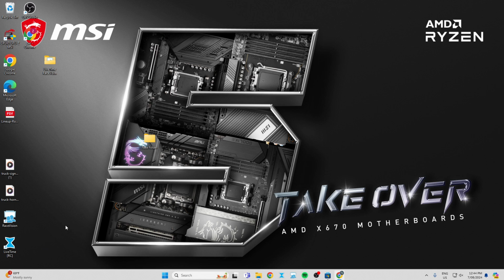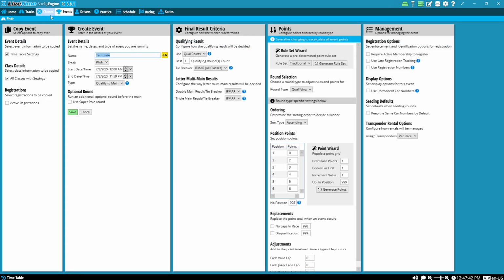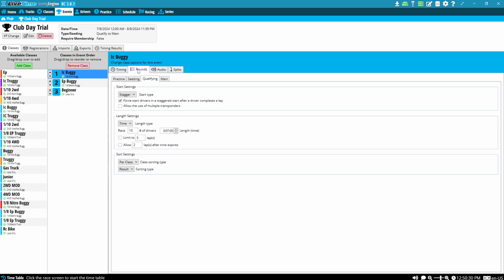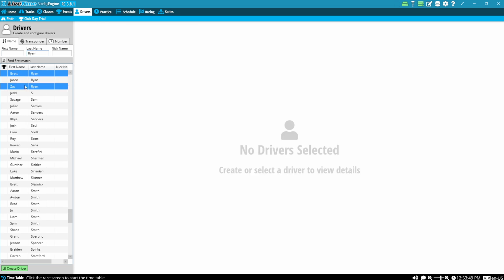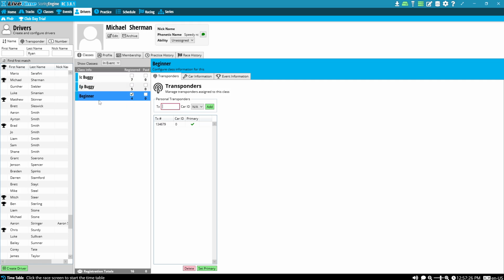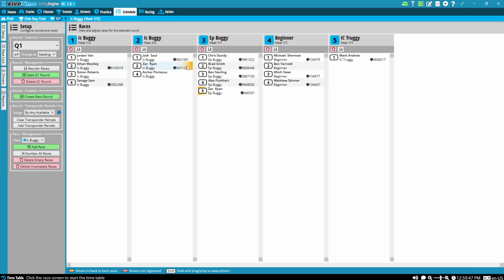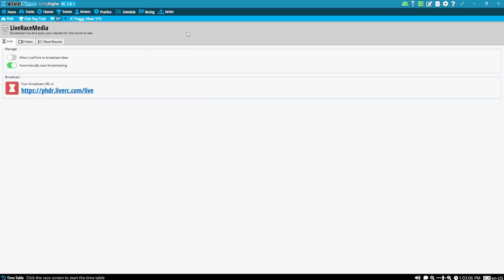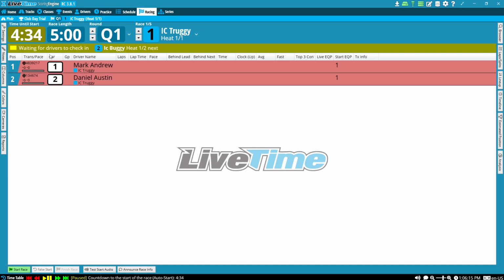How to Set Up a Club Day in LiveRC's Live Time - Registration and Qualifying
A draft version of how to set up a club day using LiveRC software up to the start of qualifying.